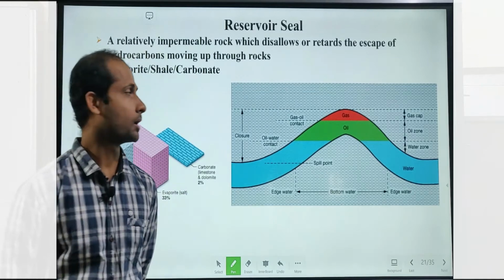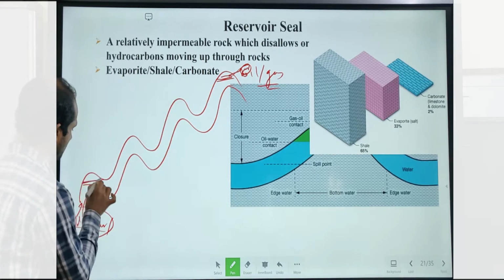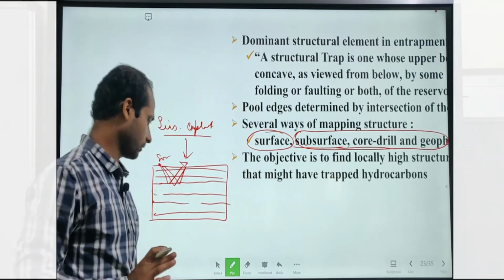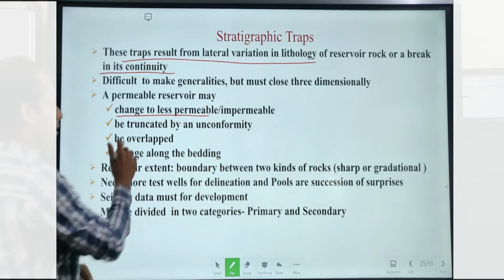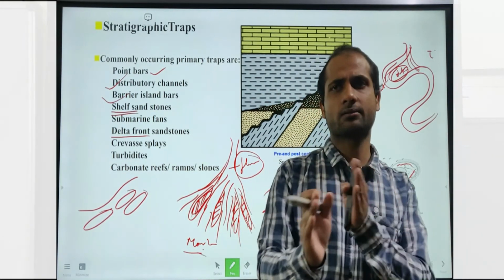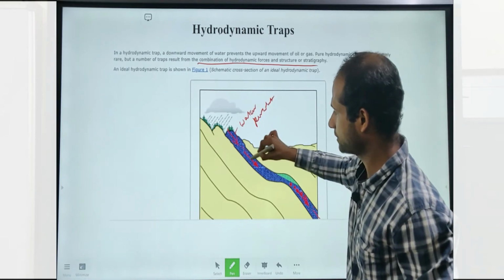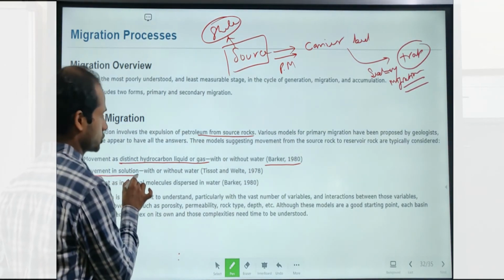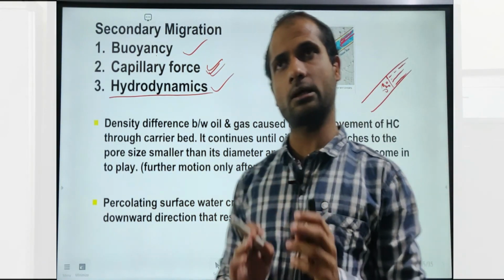PETROLEUM GEOLOGY - 5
GSS Academy is a Geoscience based coaching institute running since 2013 and producing excellent results in the field of geology & geophysics in various national level examinations. The upcoming session is going to start from 8th of March, please go through the Information Brochure  of the institute.

The address for communication-
GSS Academy, Dehradun-248001